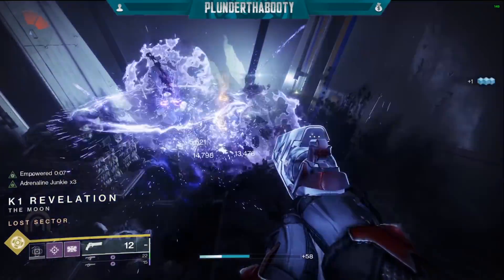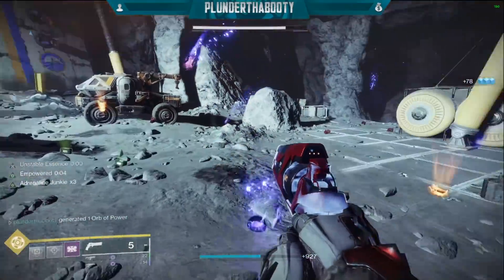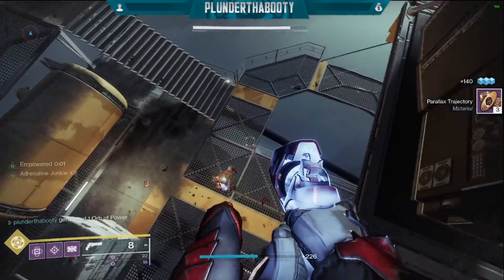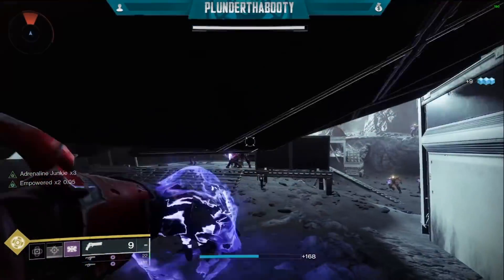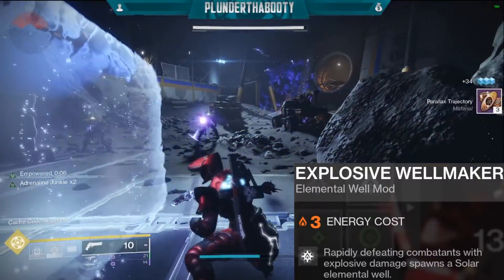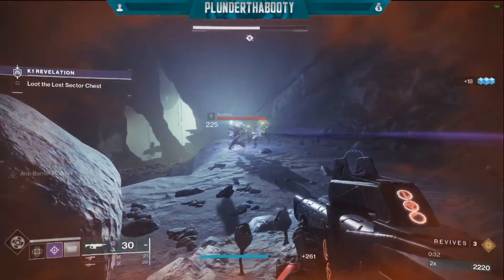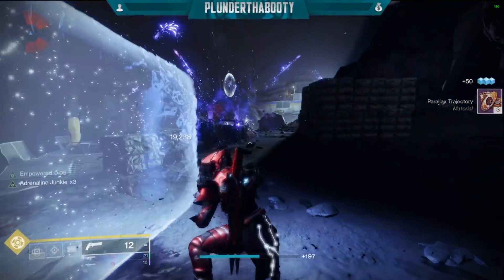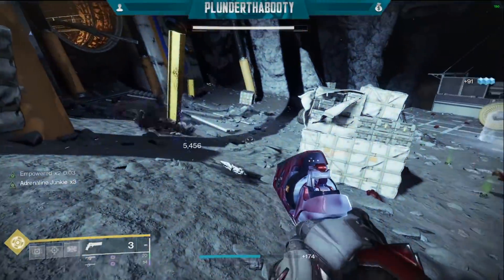VOID 3.0 CAME EARLY! The BEST DESTINY 2 TITAN BUILD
Hey Crew!

I hate to say it but Titans just got a whole lot better with this build! I mean just watch what's happening on screen!
We throw back to back to back grenades on one of the Strongest Classes in the game I am really excited to show you this build.
with void 3.0 coming with which queen Just imagine a throwable shield as our melee with this build
All the mods that make it so strong can be obtained this current season from the compass in the helm.

We truly have unlimited Grenades and Melee and what's even crazier is we are on middle tree sentinel and I am sure some
of you guys know this but middle tree sentinel is a absolute beast with its Void Detonators Perk and its Super with Ursas
In Grand Masters.

We have combined some mods and sent this build over the top and its really thanks to the Void Detonators being able to
Proc Explosive wellmaker! I'm not sure how many of you knew about this but when the chain Detonators go off it procs explosive
wellmaker and we spawn 2 Solar wells which means we can also slot well of ordnance which gives us additional Grenade energy.
Throw on Bountiful well to spawn 2 wells every kill on a enemy and we are making wells rain left and right. Also the void detonators even
from your melee proc explosive well maker and spawns us 2 orbs without even having melee wellmaker on and you
can shoot a void detonator that's been attached to a enemy and the explosion can spawn wells!! I was pretty blown away running
this build in my day to day content like Strikes, Gambit, Astral Alignment and what not and it is now my favorite build on a Titan
because it even competes in 1350 level content and grandmaster content because we literally just switch the mods on our arms and bam we
have Champion mods. I cleared a few 1350 Nightfall's and Master Lost sectors with ease and then if you go into Grandmaster Strikes
You just switch up the Exotic we are running for one of the Best Grandmaster Exotics out there! There is a clip of the 1350 Lost sector
somewhere in the video.

will be a pic of the build somewhere in this video that looks pretty good and Also If you want a place
were you can see all my builds in a simple Picture form instead of always screen shotting it from the video then join
the discord the link is down below in the pinned comment along with my Twitch channel and you can see all the build in
one neat place for you!

Were going to cover the Subclass real fast cause there are some really important perks in it and then the 2 Exotics and when you use
them and then the Mods you should be using to spawn 6 wells left and right for you and your team!

- WYS – Snowman
- Provided by Lofi Records